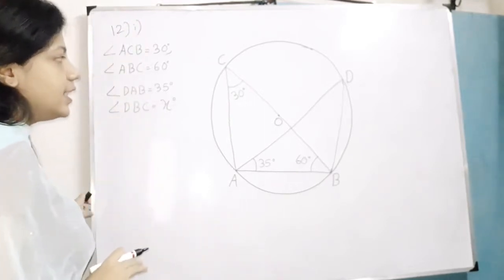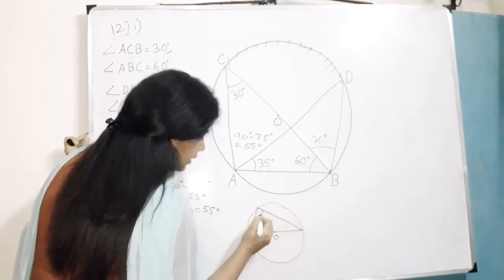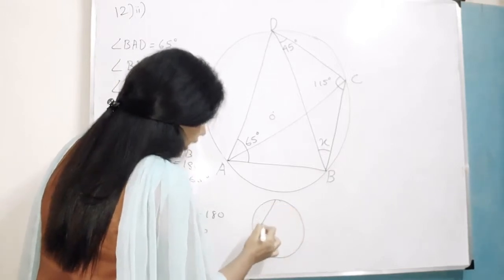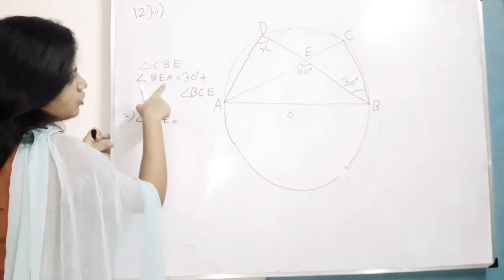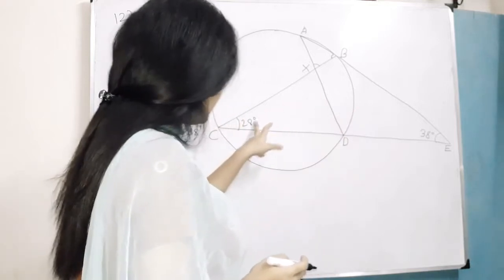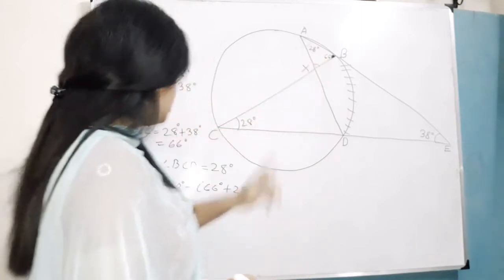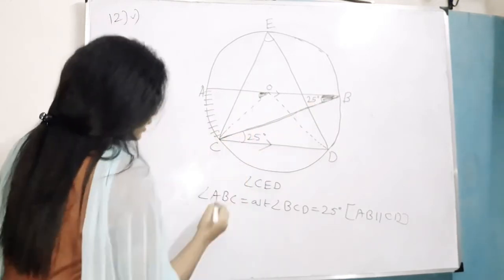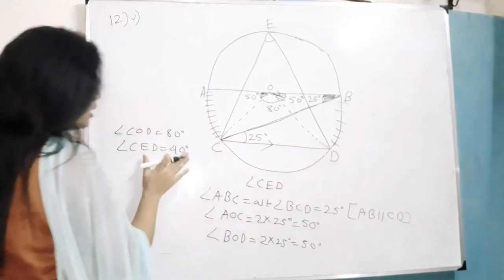Class 10 Maths (MCQ)